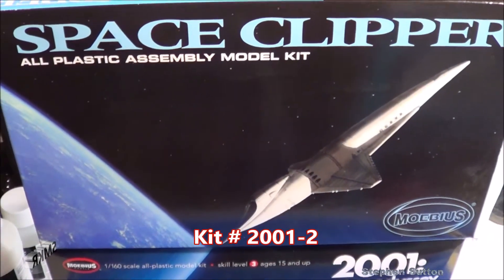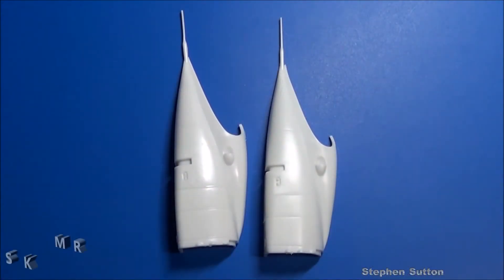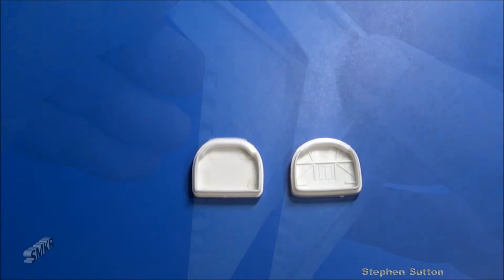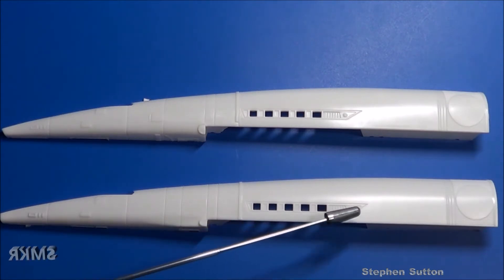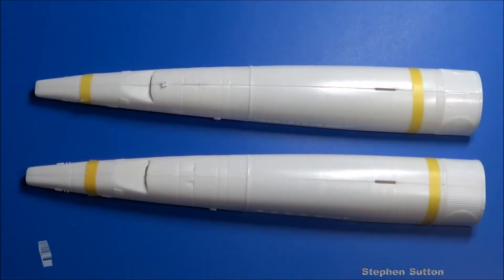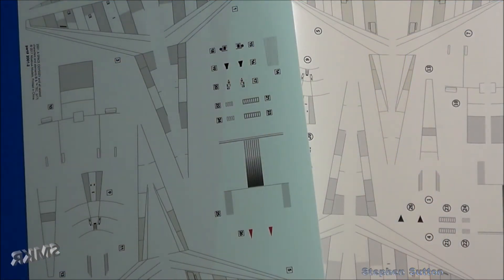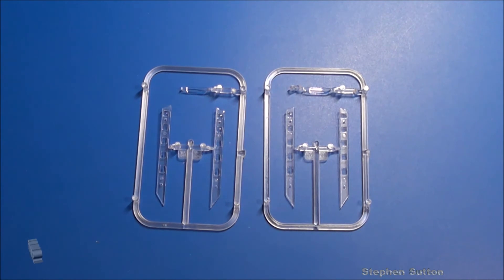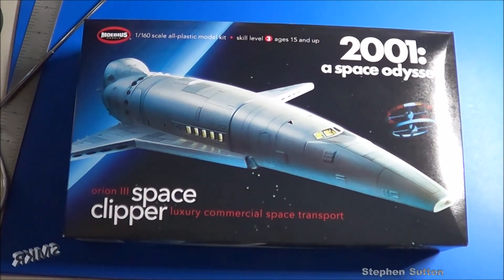Review Side By Side Moebius Space Clipper 2017 / 2011 kit Issues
Moebius Models Space Clipper 2017 / 2011 kit Issues Side By Side Review